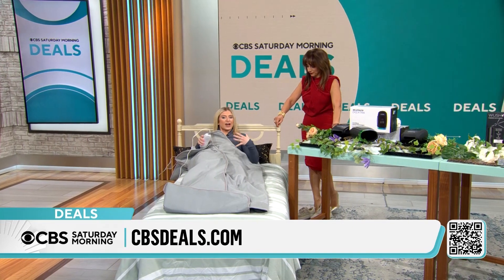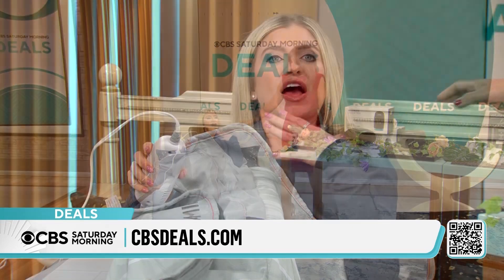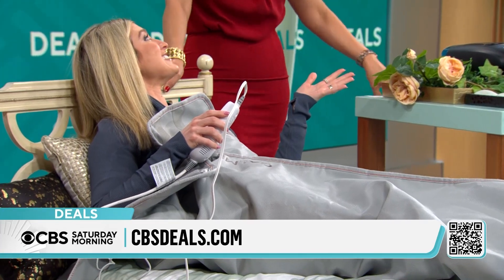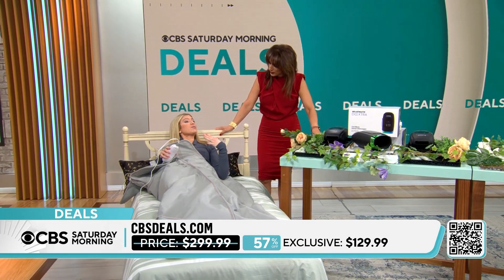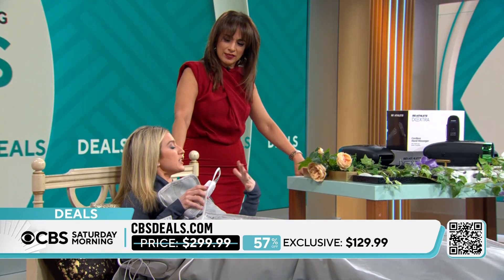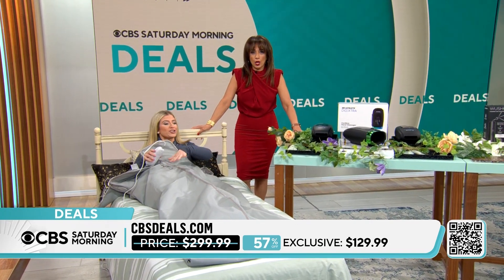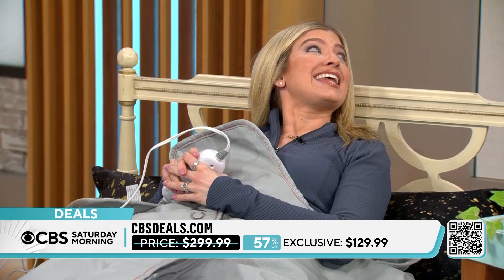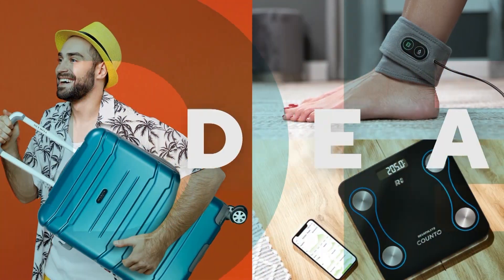CBS Saturday Deals - Calming Heat Sauna Wrap - February 10th, 2024